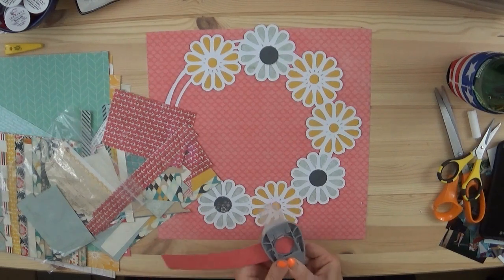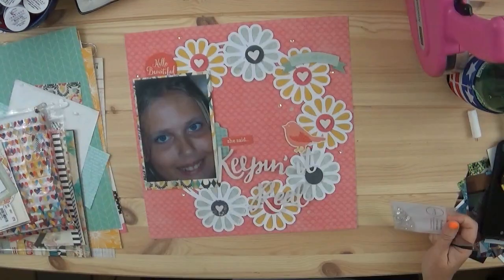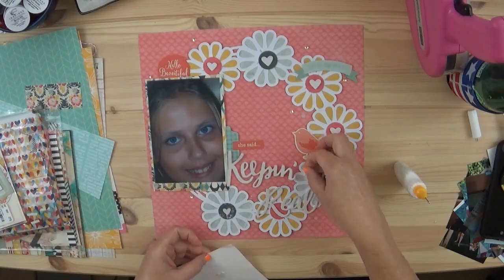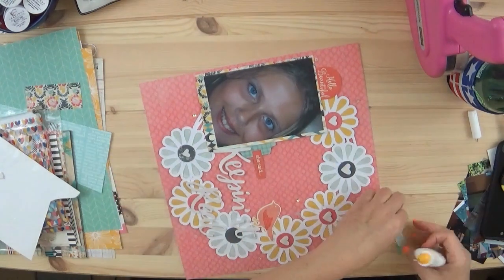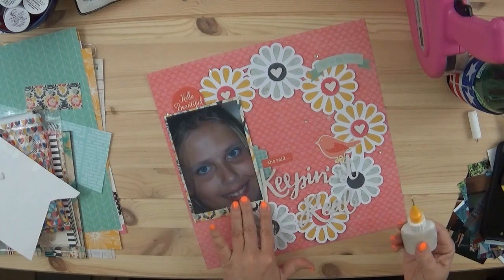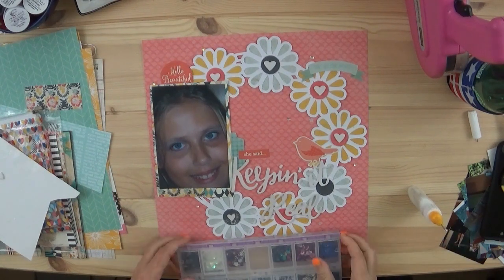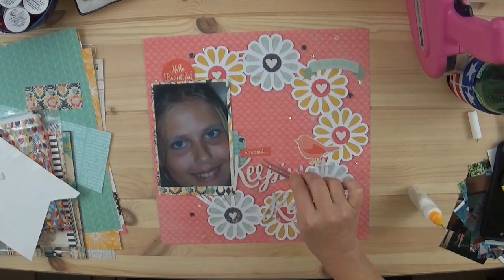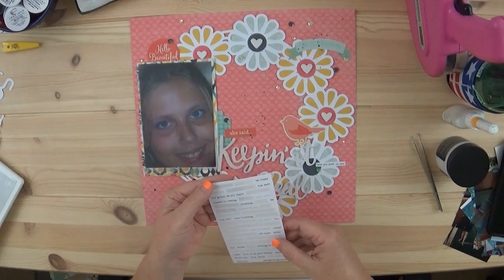Mini Kit Monday Aug 2018 Wk 3 Keepin it Real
Check out Paige Evan's FB group:  Happy Scrappy Place